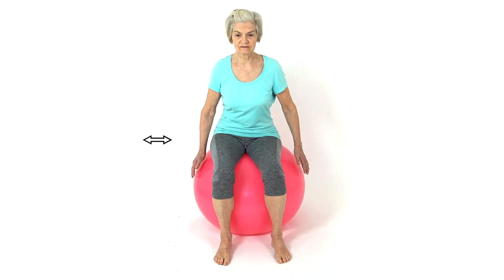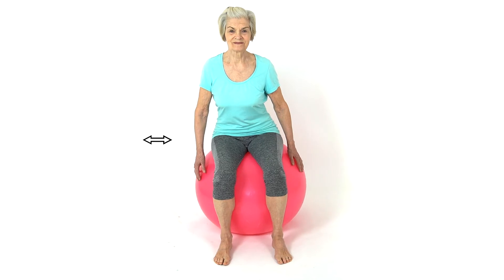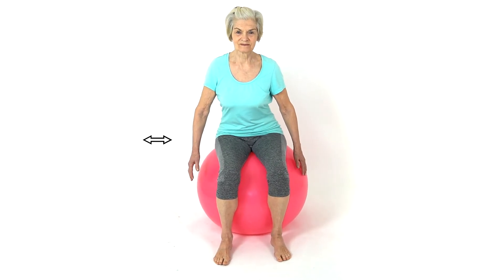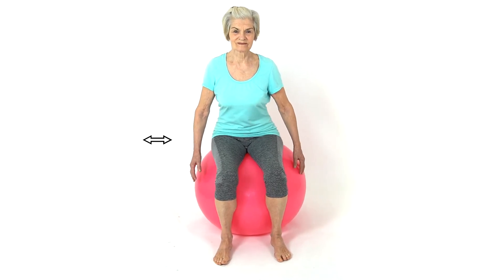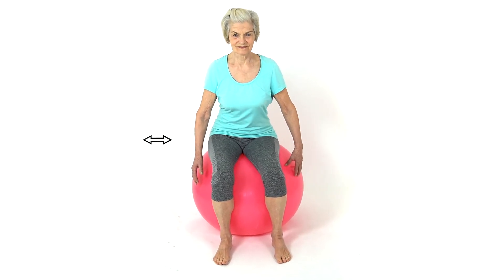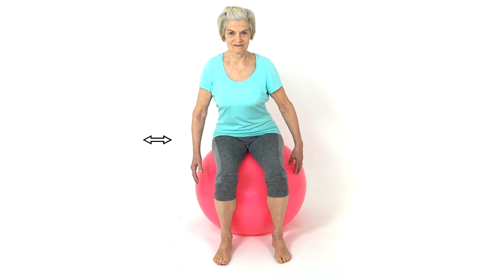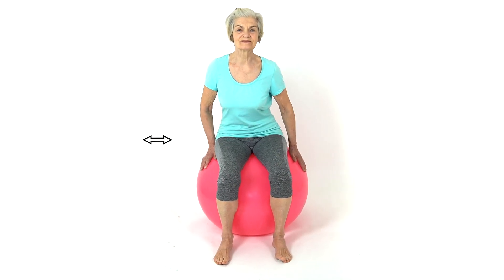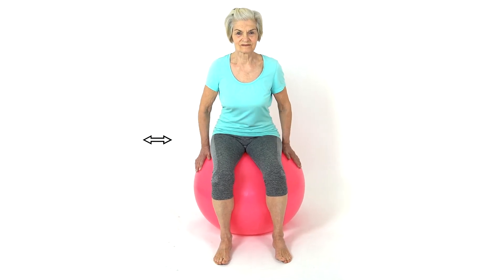Swiss Ball Side-Shift Mobilisation for your Back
Sit on a Swiss ball with good upright posture. Hold on to the side of the ball if required. Keep a wide base of support with your feet. Shift your lower back to the side to create a side-shift. Repeat to the opposite side. Be careful not to fall off - stay stable, and only do this if advised by your therapist.